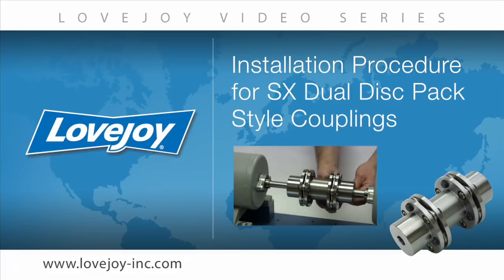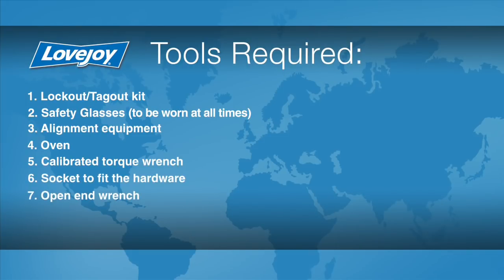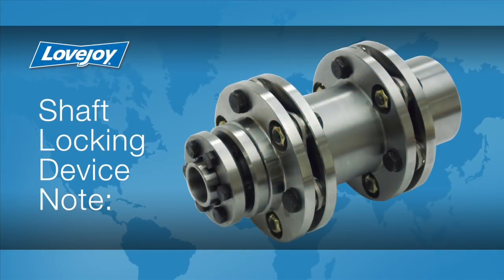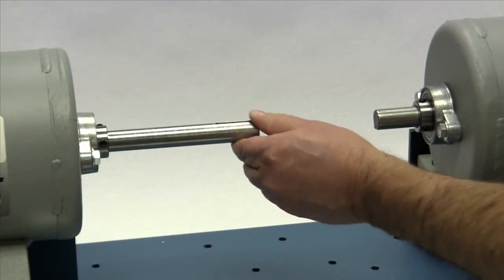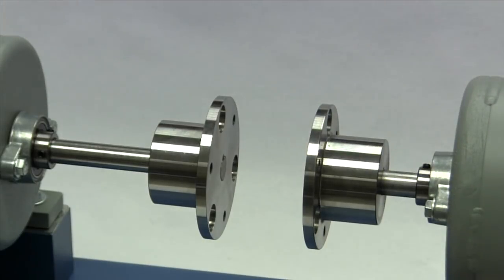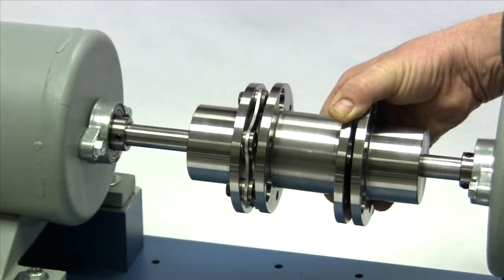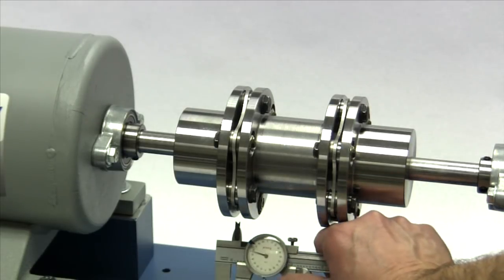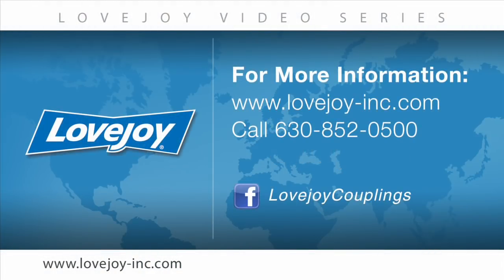Lovejoy SX Style Disc Coupling Installation Instructions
This video provides step-by-step installation instructions for the SX style (dual flex plane) Lovejoy disc coupling. Included are general safety requirements, a list of required equipment & materials, a visual step by step installation process overview, and final coupling alignment/validation techniques.